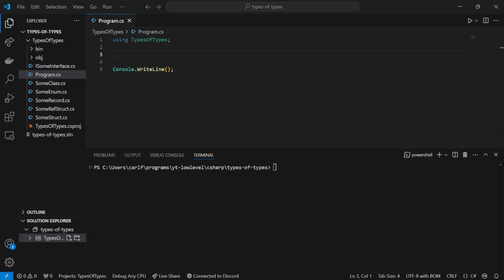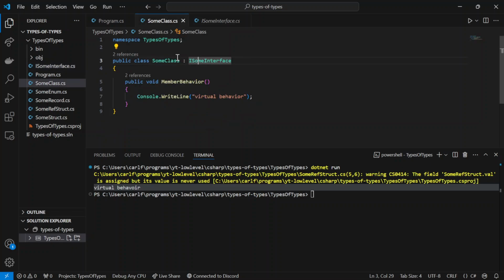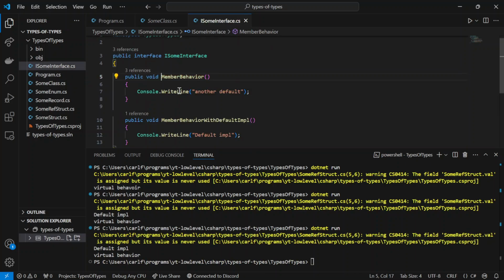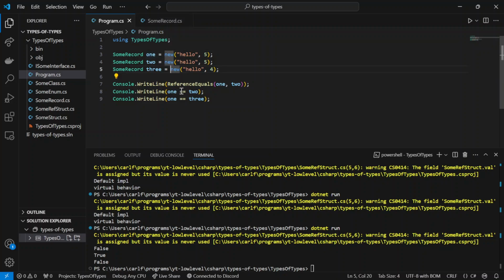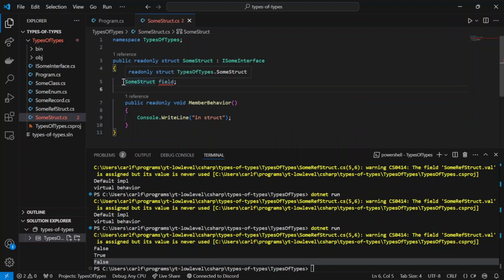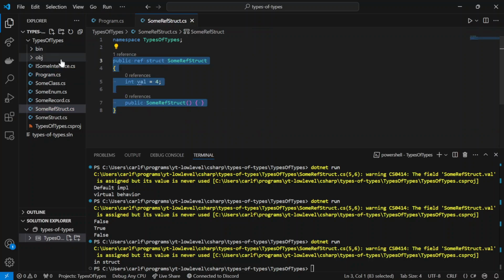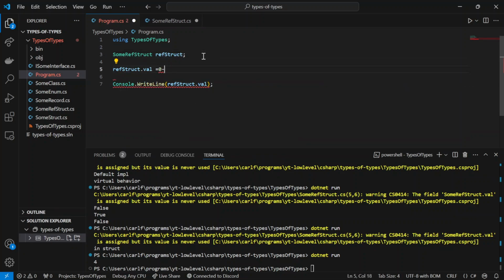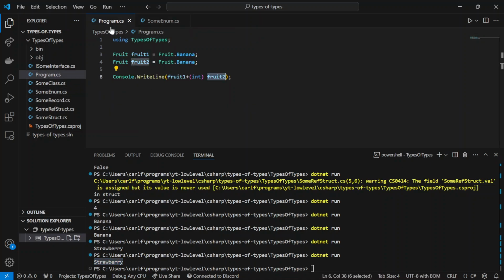Types of Type Declarations in C#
In ths video, I'll be going over the different type declarations and how they differ in C# and .NET, including
- classes
- structs
- ref structs
- records
- record structs
- enums
- interfaces